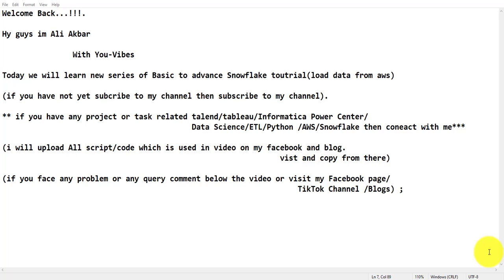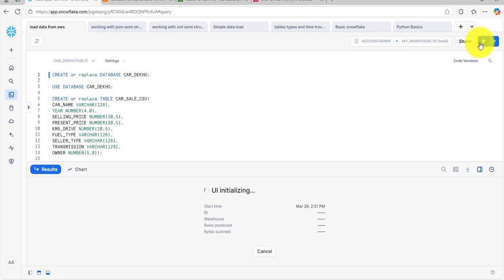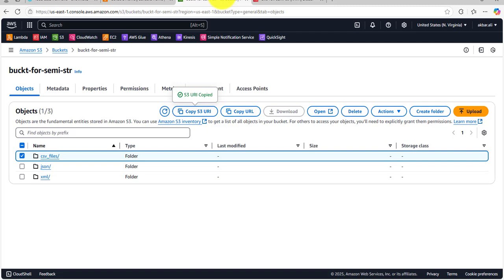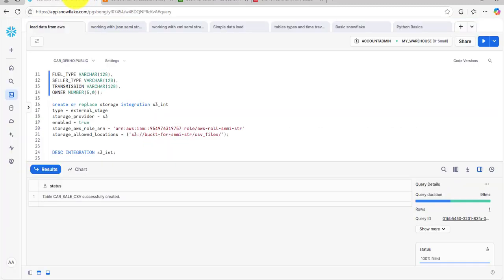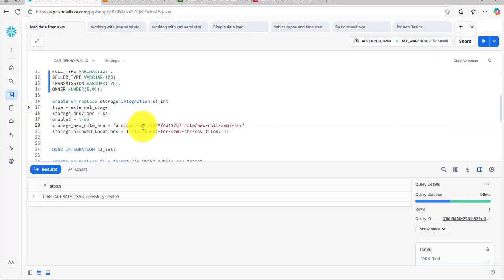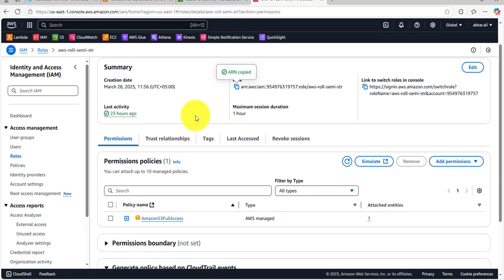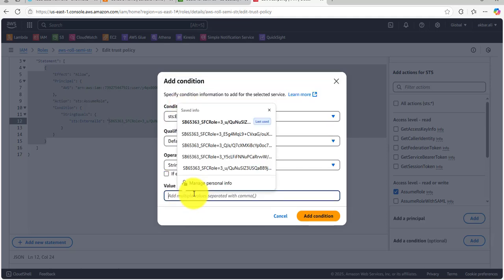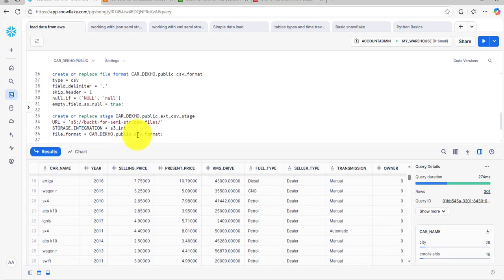Load Data from AWS S3 into Snowflake | Step-by-Step Snowflake + S3 Integration Tutorial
In this step-by-step tutorial, learn how to load data from Amazon S3 into Snowflake – one of the most common and powerful integrations in cloud data engineering. 💡 This video covers everything from setting up your S3 bucket to writing the COPY INTO command in Snowflake.

🔍 What You’ll Learn:
✅ How to connect Snowflake with AWS S3
✅ Creating external stages in Snowflake
✅ Setting up file formats (CSV, JSON, Parquet, etc.)
✅ Using COPY INTO to load data from S3
✅ Common errors and troubleshooting tips
✅ Real-world best practices

📌 Whether you're working on a data pipeline, preparing for interviews, or just exploring cloud integration — this video will give you hands-on knowledge!

🎯 This video is part of our full Snowflake Playlist – don’t forget to explore the rest to become Snowflake-ready.

👨‍💻 Best for:

Data Engineers

Cloud Professionals

SQL Developers

Anyone working with AWS & Snowflake